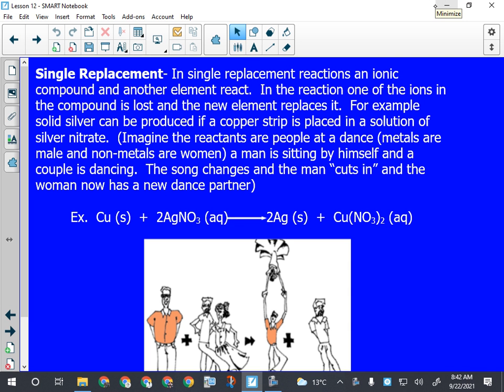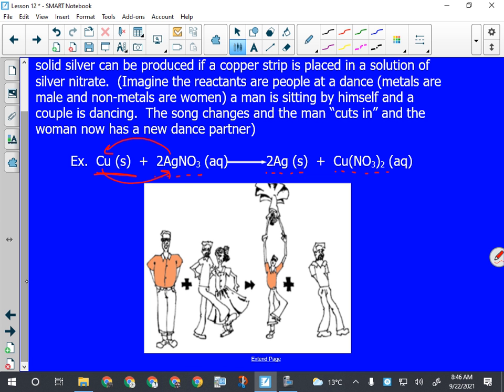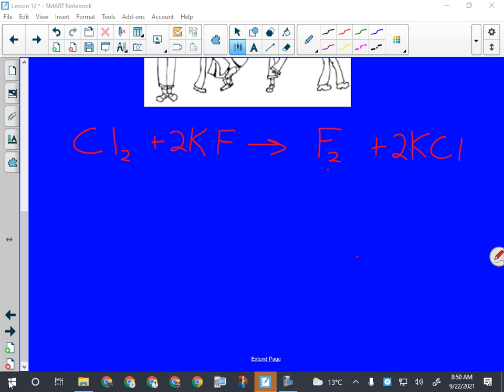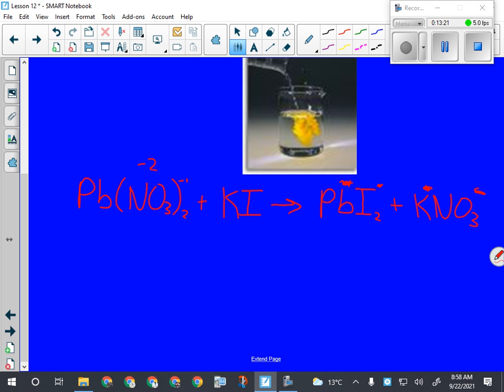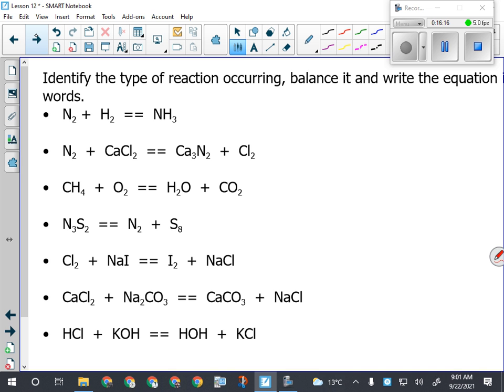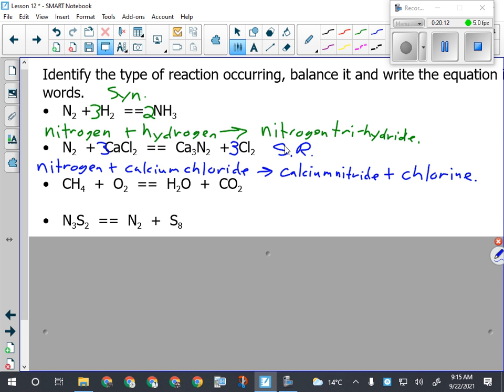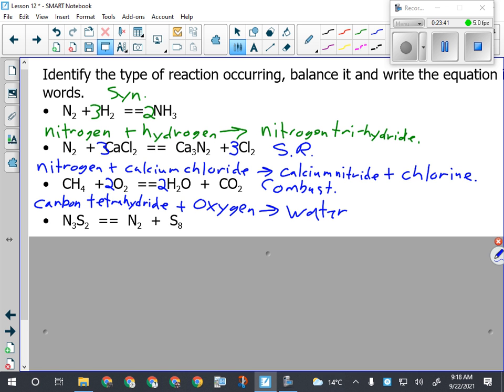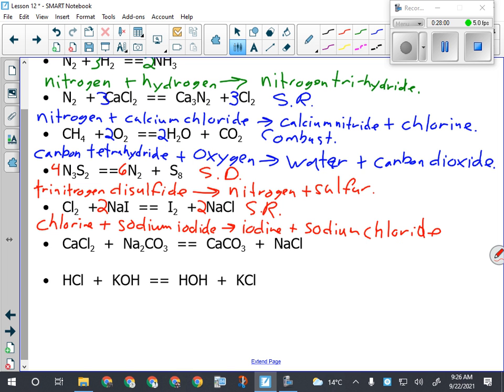Science 10 Writing and Balancing Chemical Reactions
Lots of examples of how to write, identify and balance chemical reactions